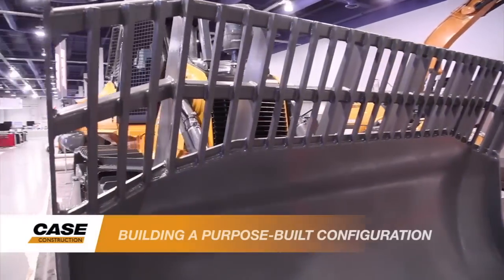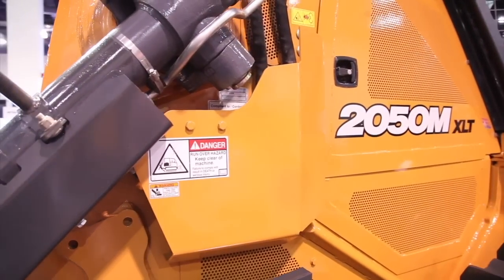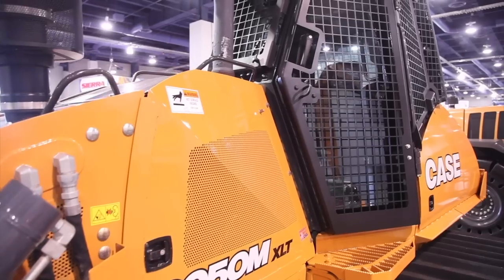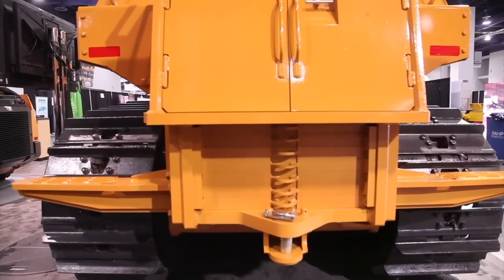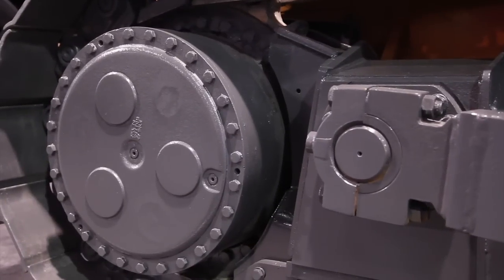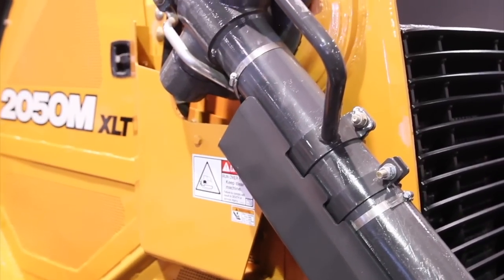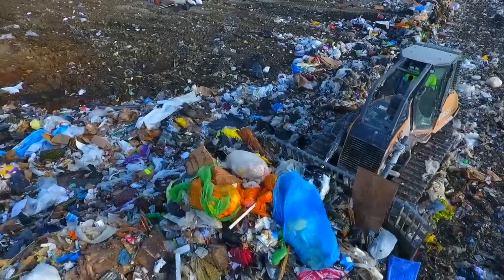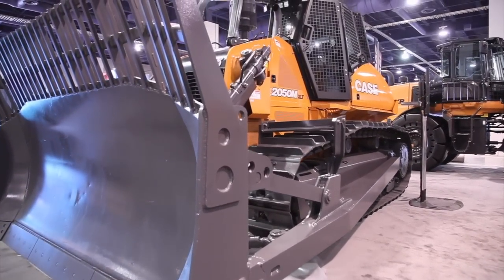North America: New 2050M Landfill Dozer Configuration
CASE introduces an all-new purpose-built landfill configuration for its 2050M dozer, designed to provide immense pushing power and blade capacity in landfill applications — all while providing optimal guarding and protection to critical working components.